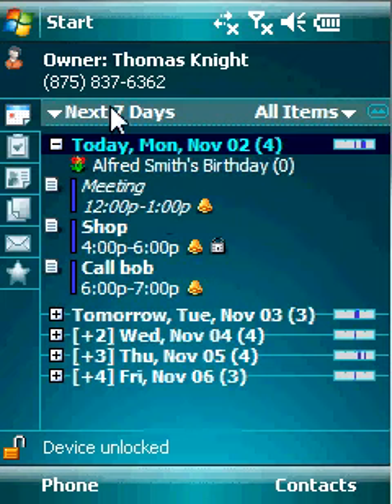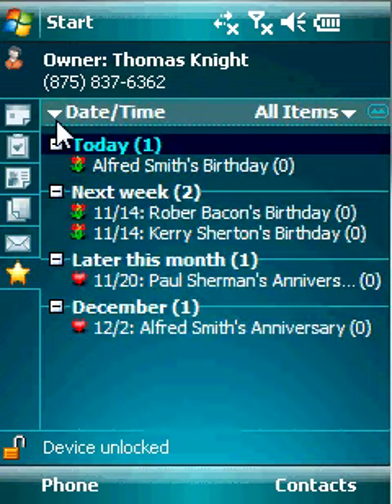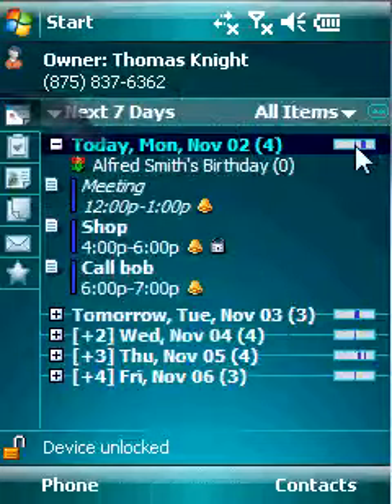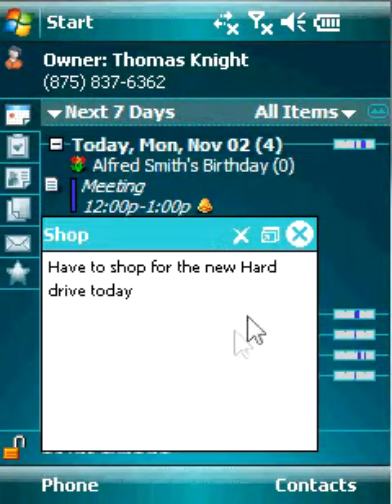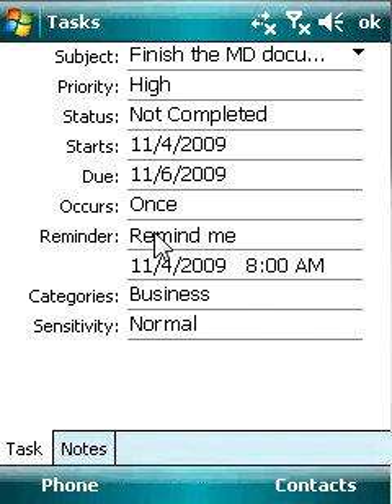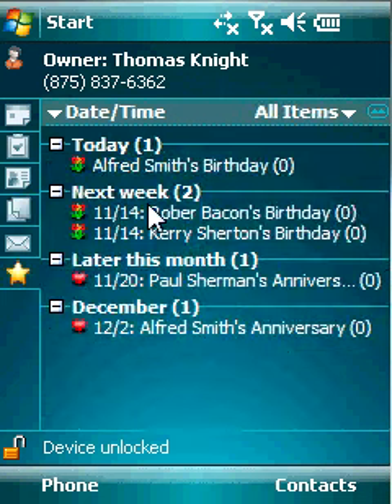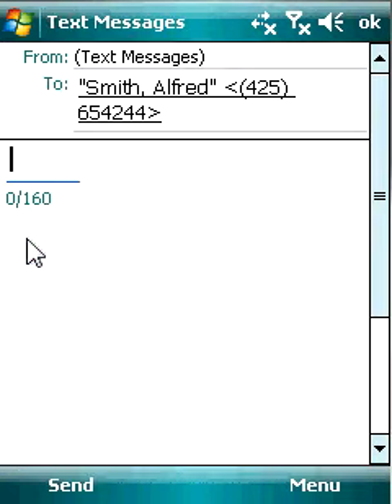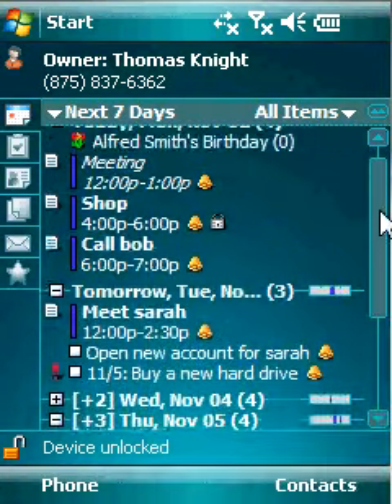Spb Diary - Handster com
Windows Mobile Personal information manager.
  *  Today plug-in for PIM data with tabs
    * Calendar, Tasks, Contacts, Notes, Messages, Birthdays and Special events
    * Calendar tab
    * Tasks tab
    * Contacts tab with photos
    * Notes tab - notes and documents
    * Messaging tab - emails & SMS
    * Special Events tab - Birthdays and more
    * Custom tab
    * One hand navigation

Download from Handster.com